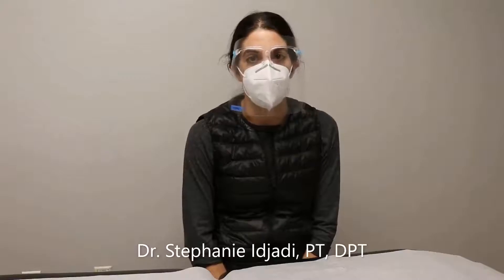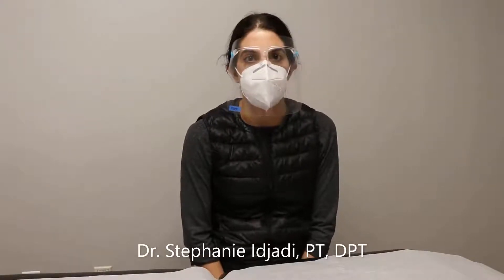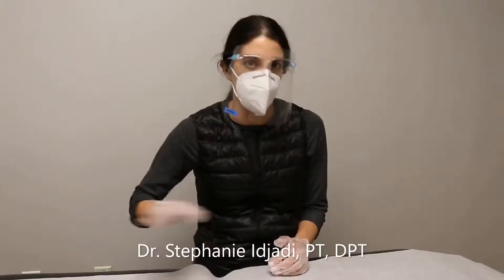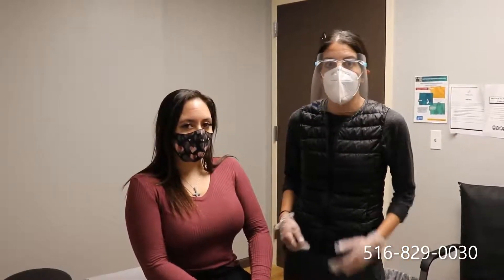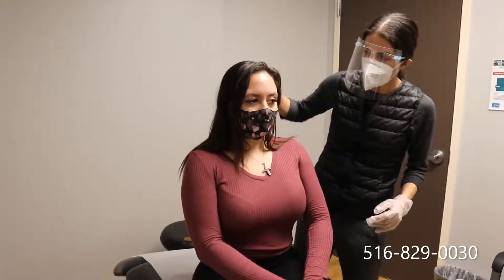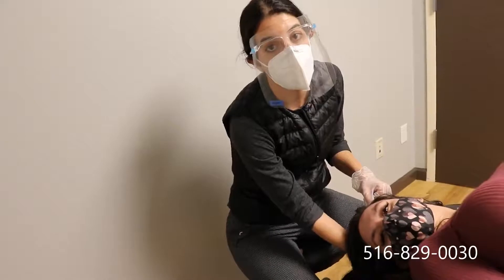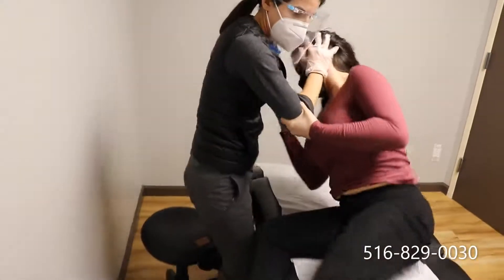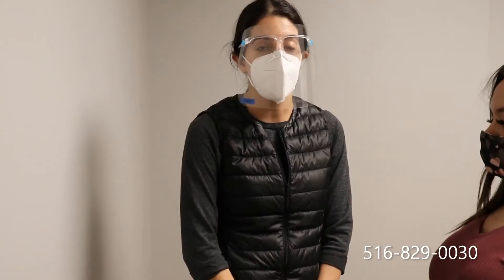Benign paroxysmal positional vertigo (BPPV) - Reddy Care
Benign paroxysmal positional vertigo (BPPV) causes sudden, intense, brief episodes of dizziness or vertigo when you move your head.  Dr. Stephanie Idjadi, PT, DPT breaks down how a physical therapist can use specific movements to cure your dizzy spells.